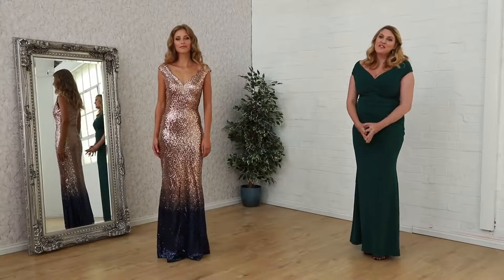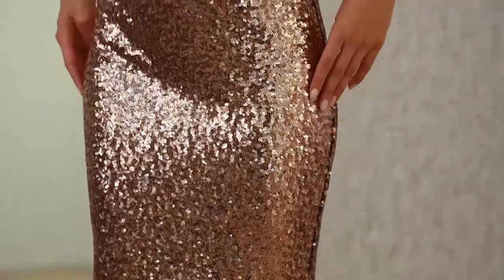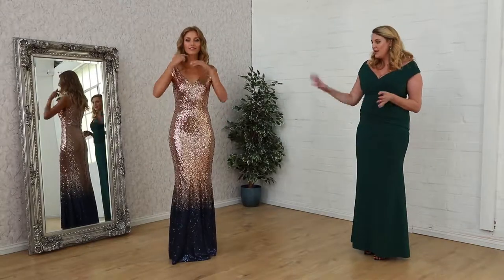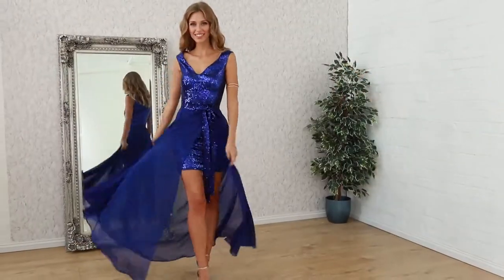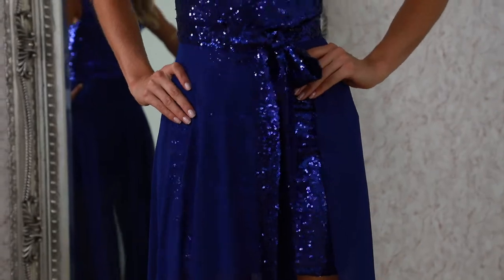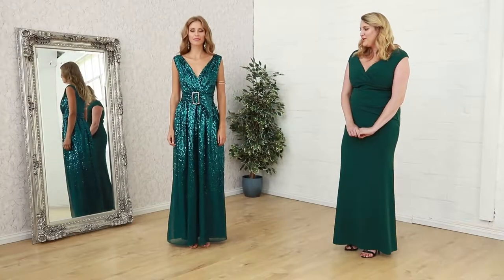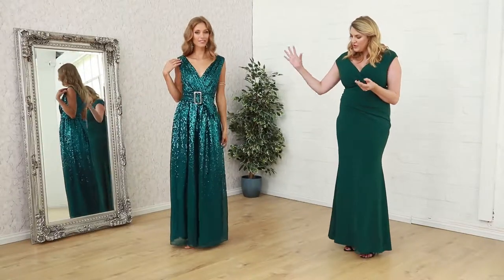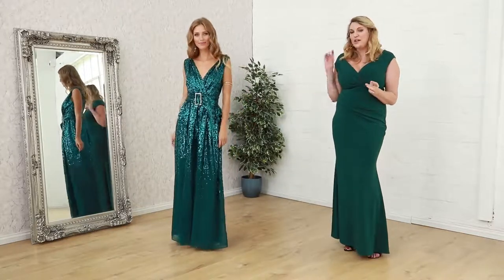Affordable Evening dresses by Goddiva.co.uk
DR1678_ROYALBLUE
DR1588_EMERALD